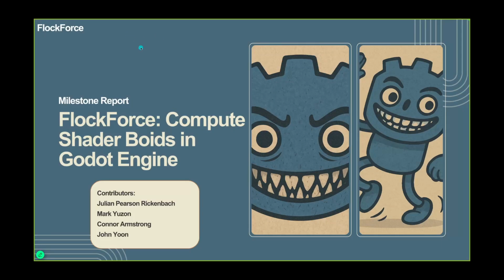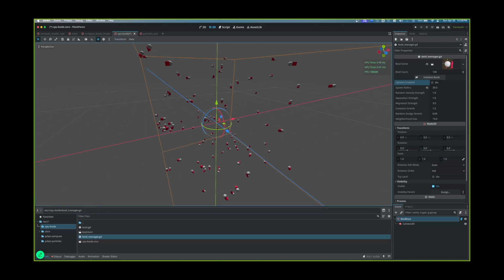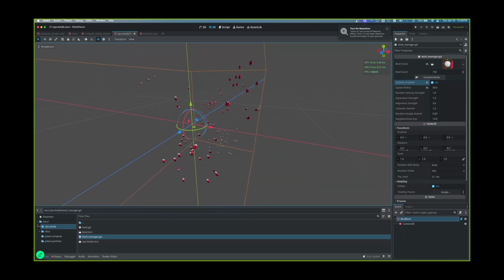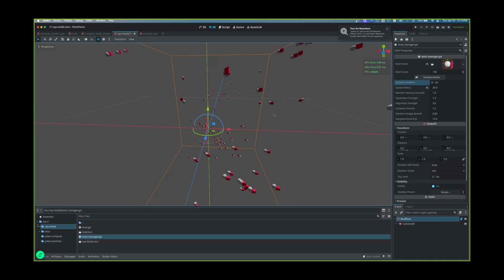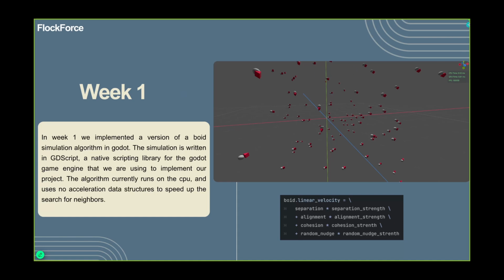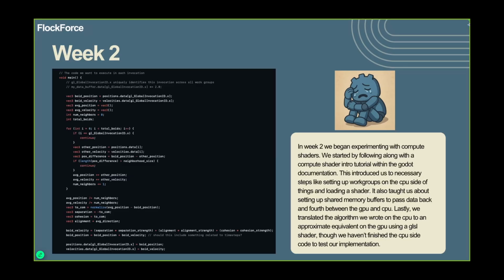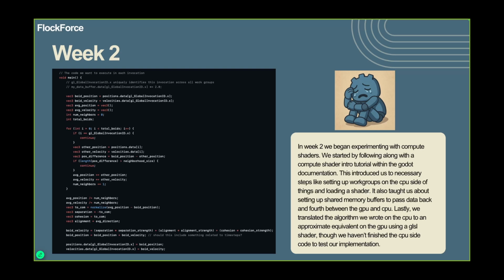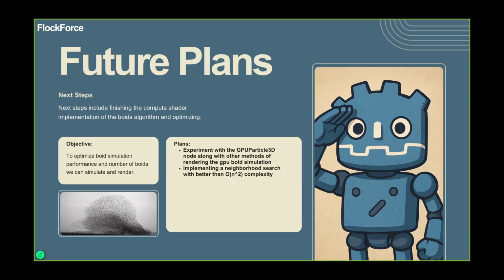FlockForce Milestone: 184 Final Project